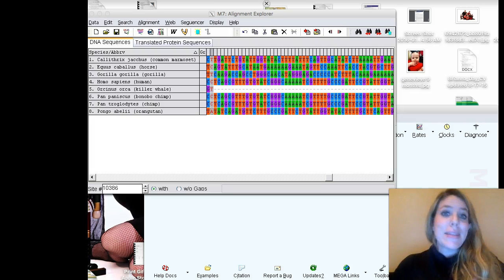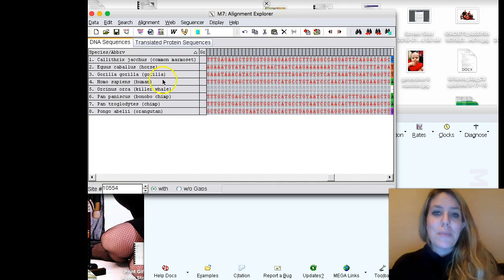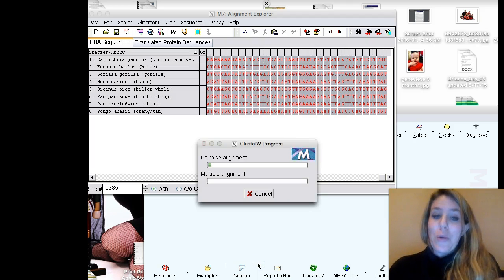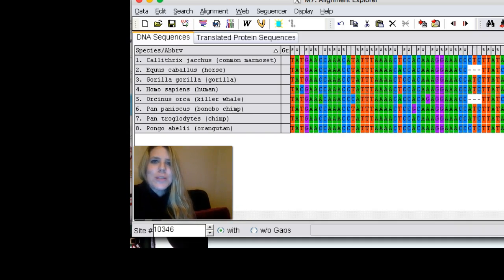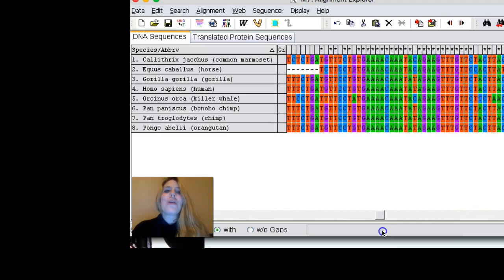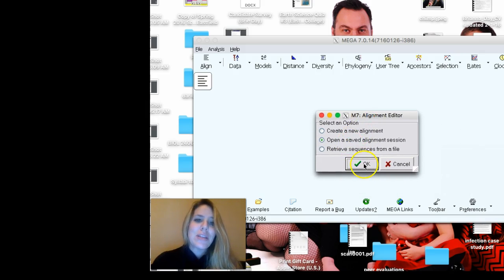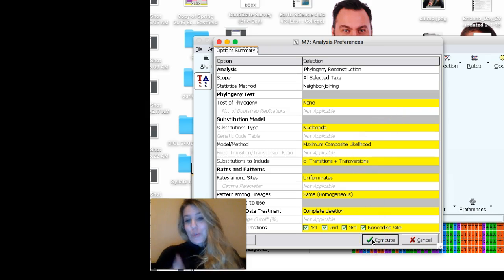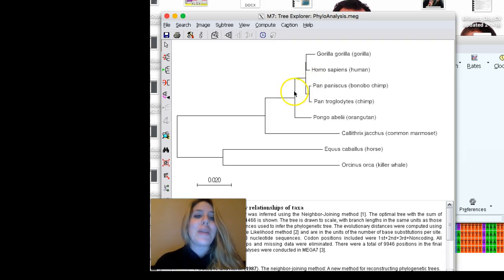Tracking the Evolution of a Gene: Molecular Evolution - MEGA! (Part 4 of 5)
This segment teaches you how to produce your final phylogenetic tree in MEGA 7!